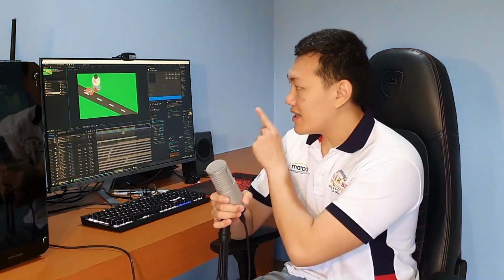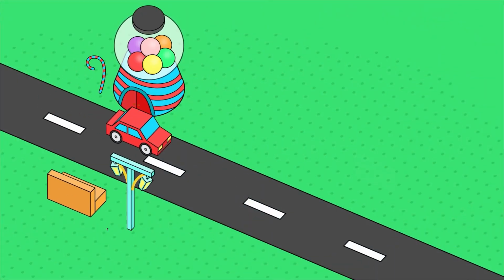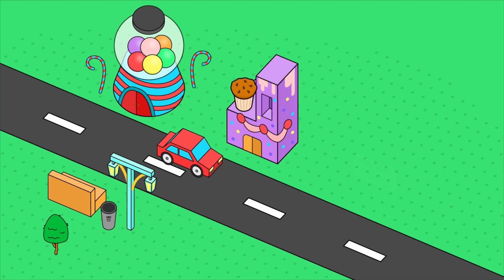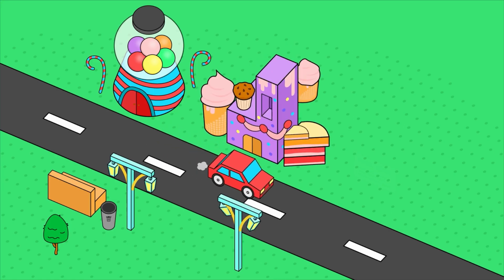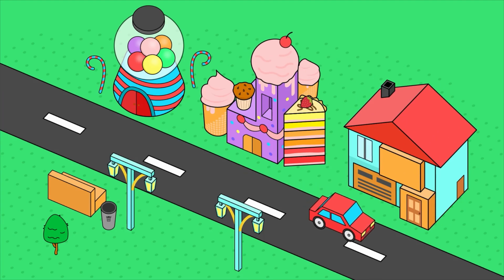Candy Town Isometric Building Design & Animation Ray Lim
Candy Town | Isometric Building Design & Animation Showcase

Step into the colorful world of Candy Town with this isometric building design and animation showcase. Watch creative, vibrant structures come to life with smooth animations and eye-catching details—perfect for game designers, animators, and digital artists.

📌 What’s Covered:

Isometric design principles

Building modeling and styling

Animation techniques for smooth motion

Color theory and visual appeal

Tips for creating engaging isometric scenes

Ideal for digital artists, game developers, and animation enthusiasts.